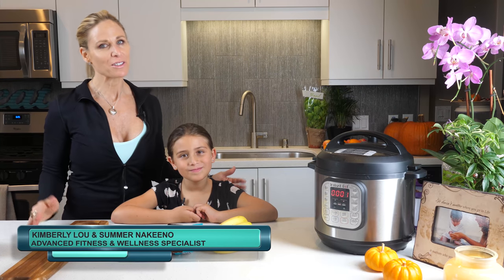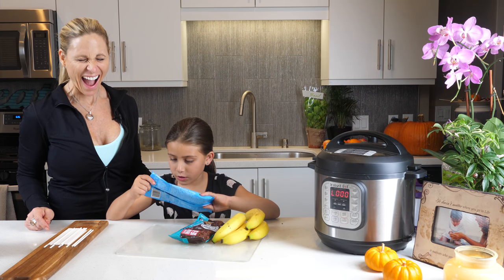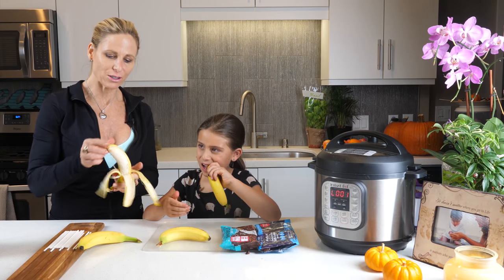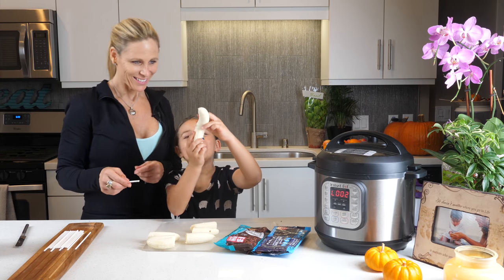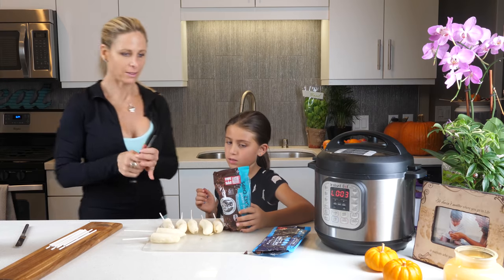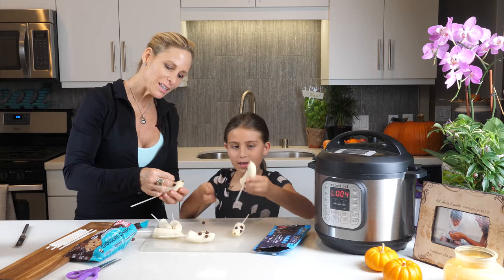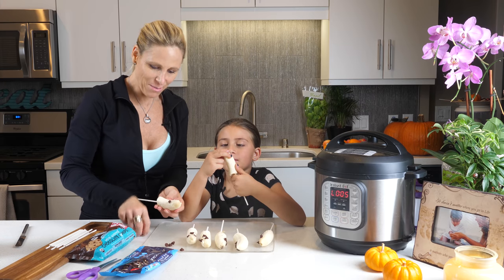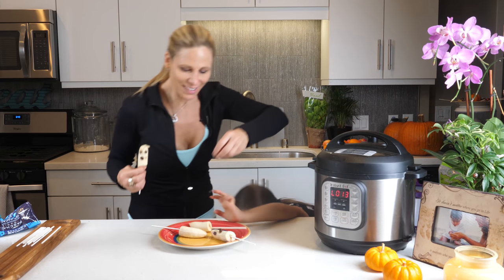Healthy Paleo Meals - Kid Friendly - The Whole Family Will Enjoy - Ghost Bananas (2018)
Today's Foodie Friday Treat is Ghost Bananas.  It's super easy to make and the kids will enjoy it... So will the child within you!

Never Want to Diet Again?  Her Foodie Friday Video's will give you fun healthy paleo and anti inflammatory ideas and recipes that you and your family will LOVE! LOVE!! LOVE!!!

Click the link to receive Free Copy of your 90 Day Fitness Journal

Kimberly Lou is world class personal trainer, lifestyle coach, and motivational speaker. Her Personal Training and Lifestyle Program works with clients to help them achieve the health and wellness goals they want. Her program is perfect for clients looking for more than just standard personal training, as it also offers nutrition coaching, lifestyle coaching, health and wellness coaching, and draws upon her experience as a motivational speaker to encourage her clients to work hard and finally see the results they have been waiting for.